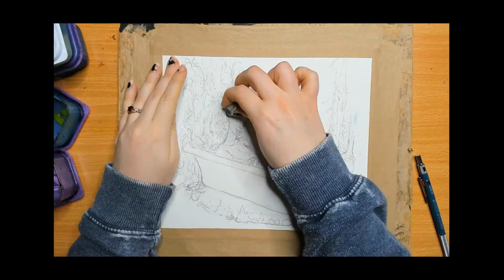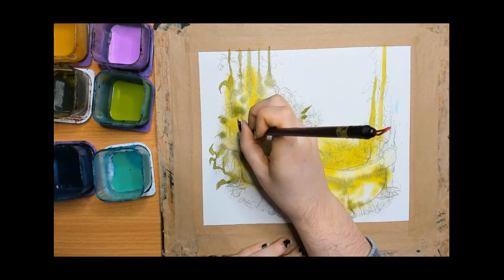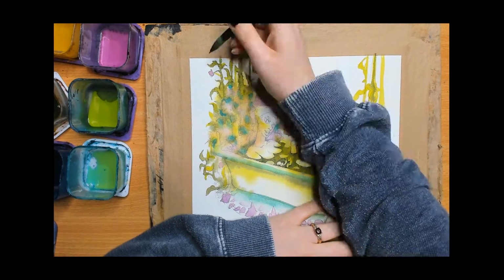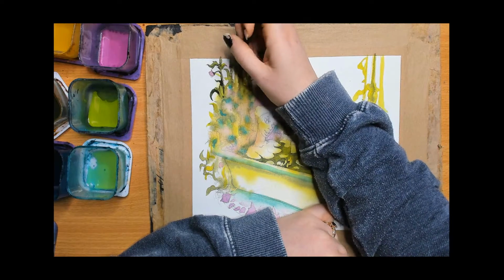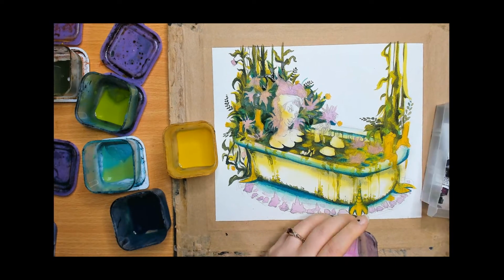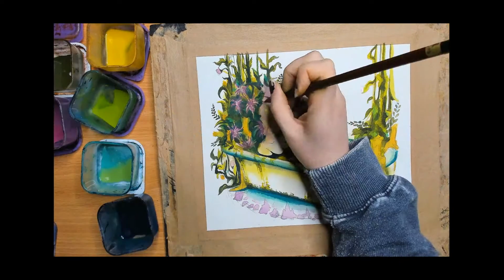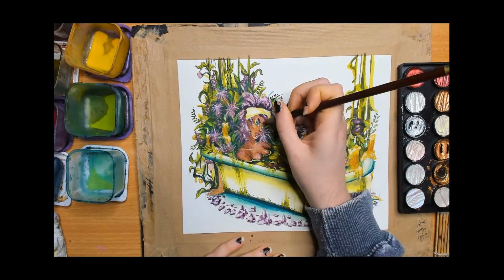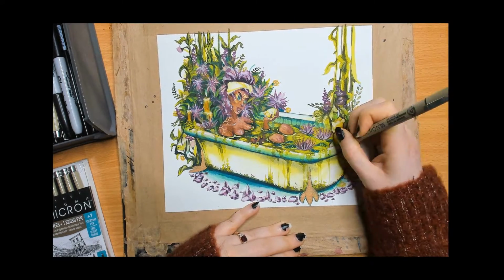Summer Witch Creation